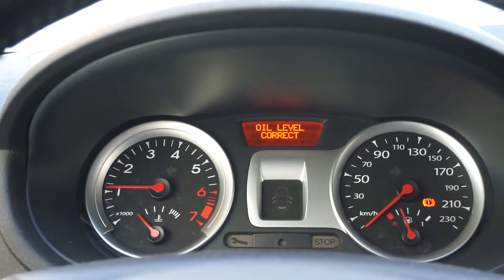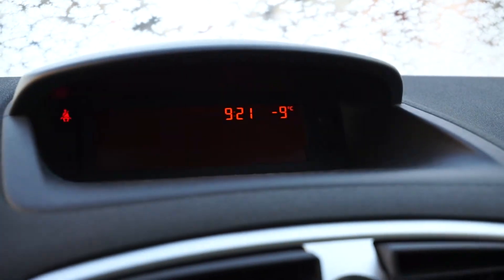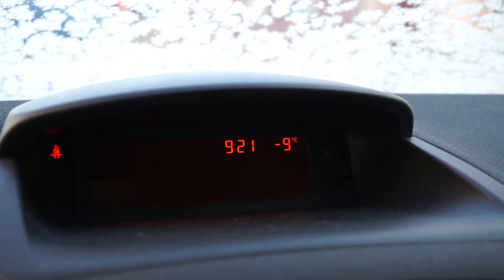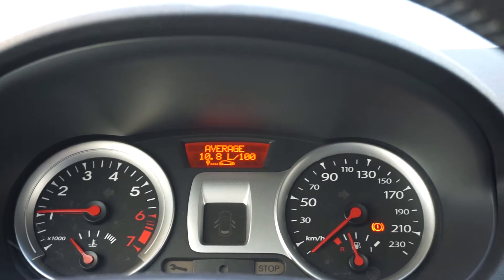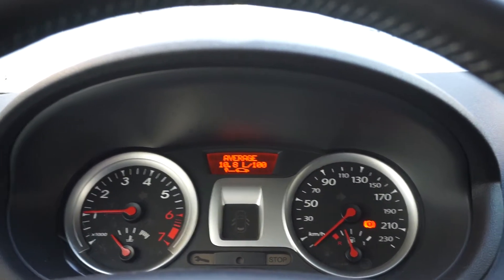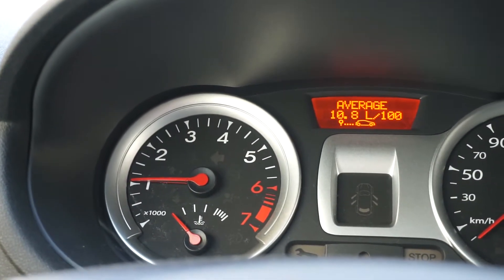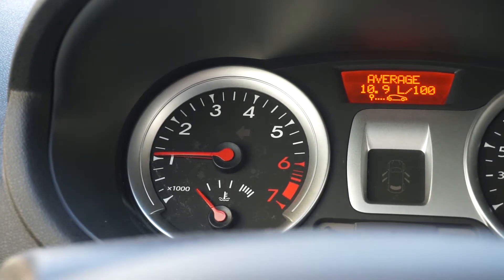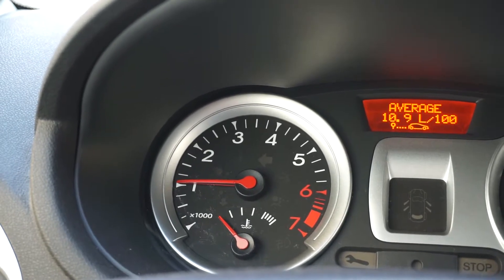Engine Cold Start -9˚C Renault Clio 3